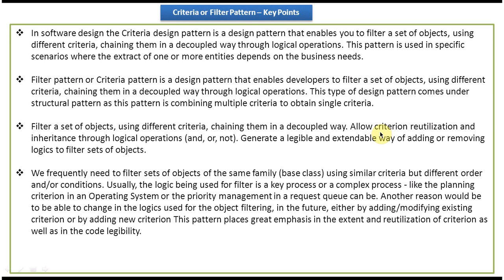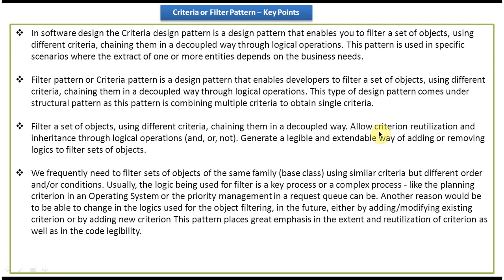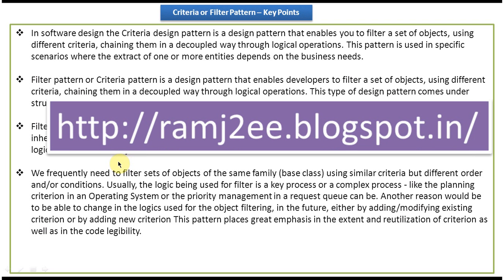Filter or Criteria Design Pattern: Key Points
In the world of software design patterns, understanding the key points of the Filter or Criteria Design Pattern is essential for building flexible and scalable applications. In this video, we delve into the core concepts and highlights of this pattern, shedding light on its importance and application in real-world scenarios.

1. **Purpose and Overview:** We discuss the primary objective of the Filter or Criteria Design Pattern, which is to enable developers to filter objects based on certain criteria without tightly coupling the filtering logic with the underlying objects.

2. **Flexibility and Extensibility:** One of the key advantages of this pattern is its ability to accommodate changes in filtering criteria or conditions without modifying the core logic of the objects being filtered. This promotes code maintainability and extensibility.

3. **Separation of Concerns:** By separating the filtering logic into distinct criteria classes or filters, the Filter or Criteria Design Pattern adheres to the principle of separation of concerns, making the codebase easier to understand and maintain.

4. **Reusable Components:** Filters or criteria classes can be reused across different parts of an application, promoting code reusability and minimizing duplication.

5. **Integration with Other Patterns:** We explore how the Filter or Criteria Design Pattern can be combined with other design patterns such as the Decorator pattern or Chain of Responsibility pattern to achieve more complex filtering scenarios.

6. **Performance Considerations:** While the pattern provides flexibility and maintainability benefits, developers should also consider the performance implications, especially when dealing with large datasets.

7. **Real-World Examples:** Throughout the discussion, we provide real-world examples and use cases where the Filter or Criteria Design Pattern can be effectively applied, ranging from e-commerce product filtering to database query construction.

By the end of this video, viewers will have a solid understanding of the key principles and benefits of the Filter or Criteria Design Pattern, empowering them to leverage this pattern effectively in their own software projects.